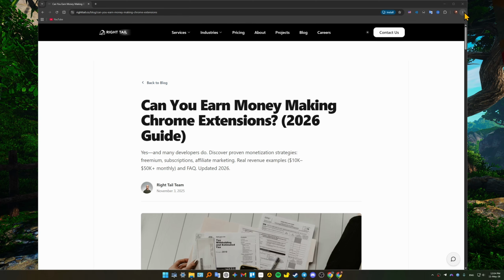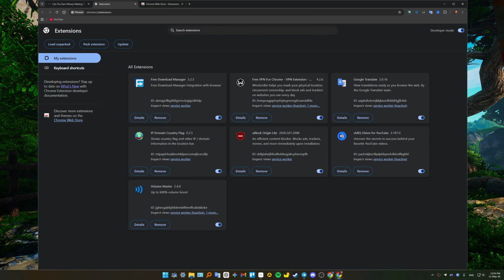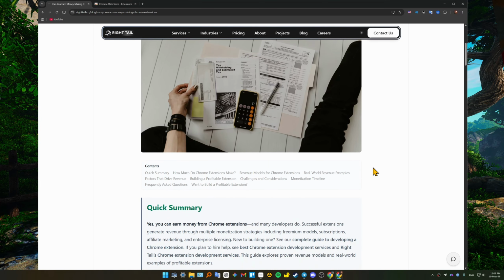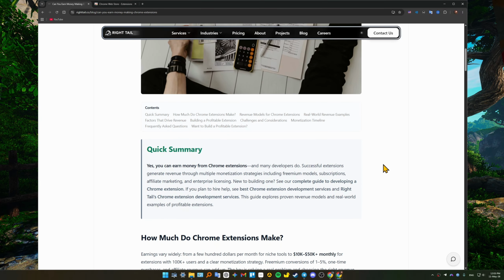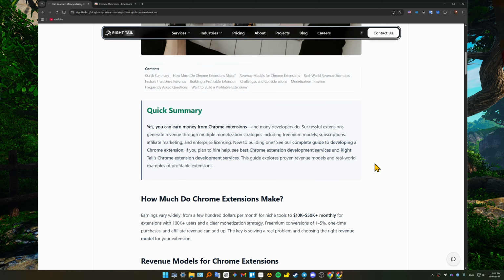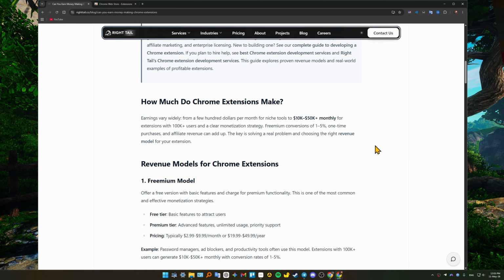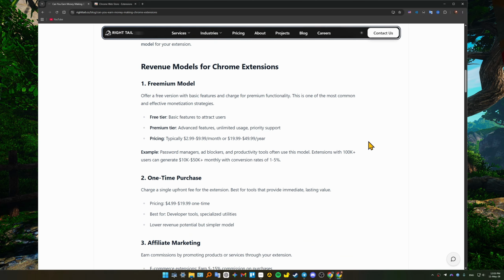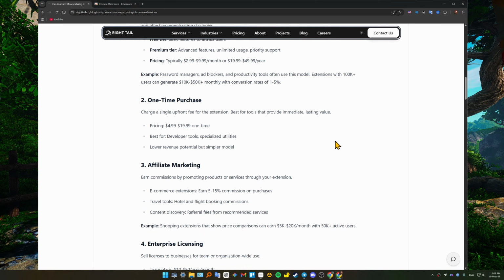How To Make Money With Chrome Extensions (Quick Guide)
Hello guys and welcome to the best online tutorials channel! This video explains how to make money online using browser extensions. We discuss how extensions for chrome can be powerful revenue engines, offering effective monetization strategies. Learn how to turn your ideas into a profitable side hustle and earn money online.